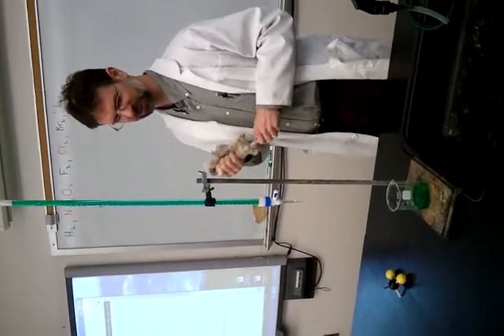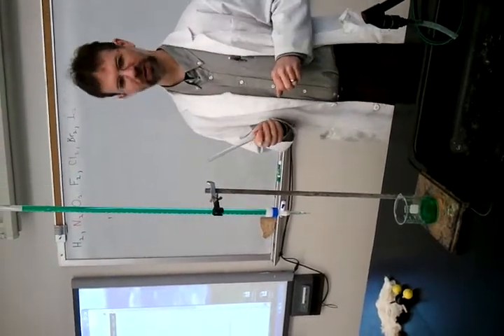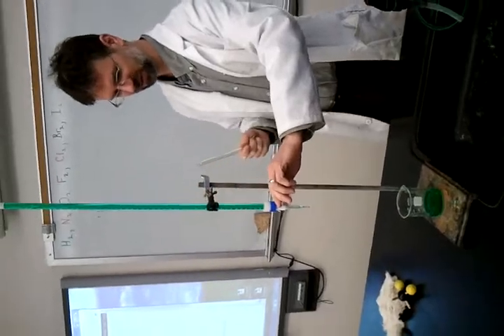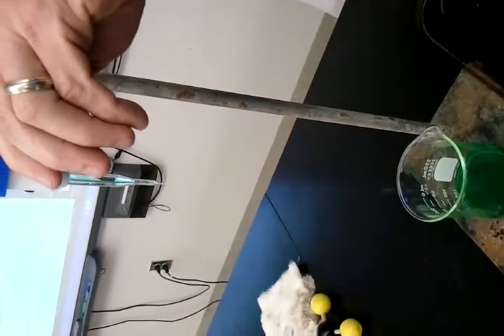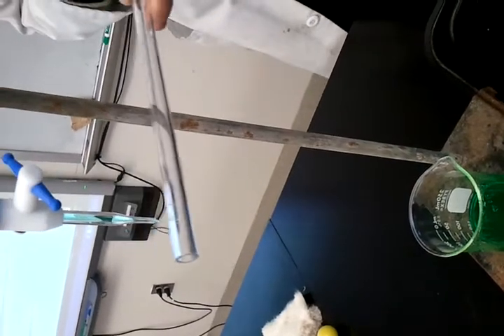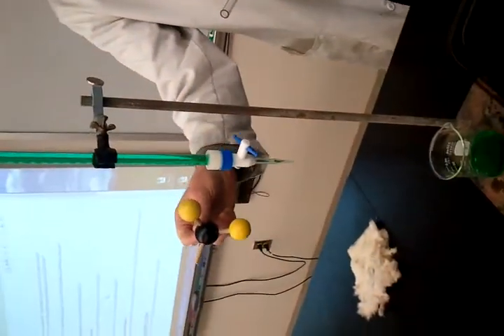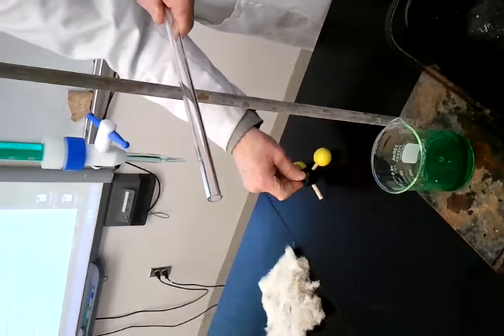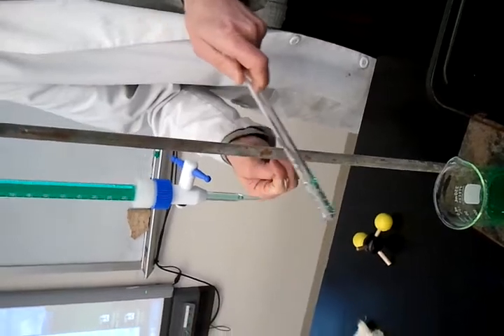Polarity of Water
The polar water molecule is attracted to the plastic rod which is charged.  Water has a small negative charge around the oxygen atom and small positive charge around the 2 hydrogen atoms due to the unequal sharing of the electron pairs used for bonding.  The more electronegative oxygen atom attracts the electron pairs more the hydrogen.